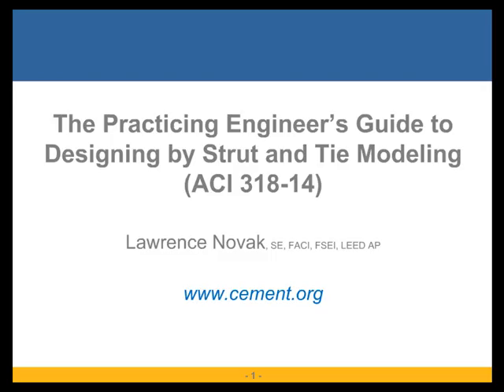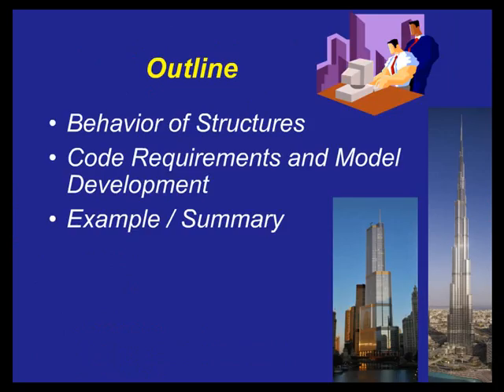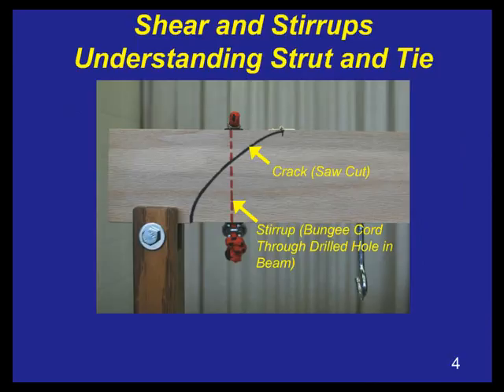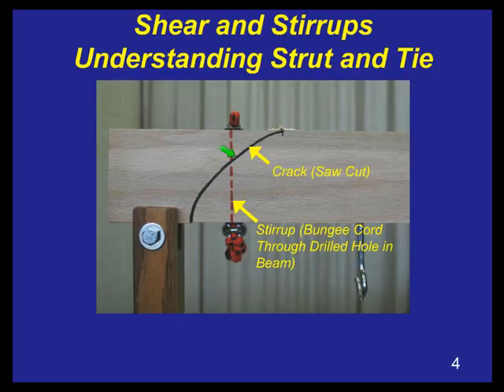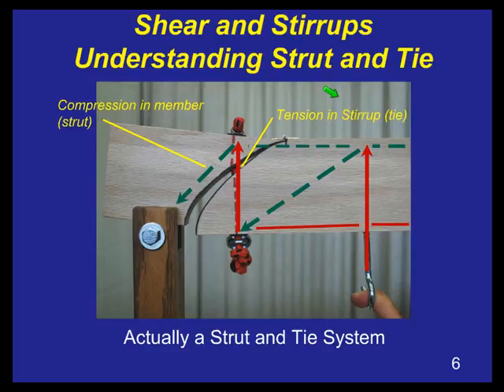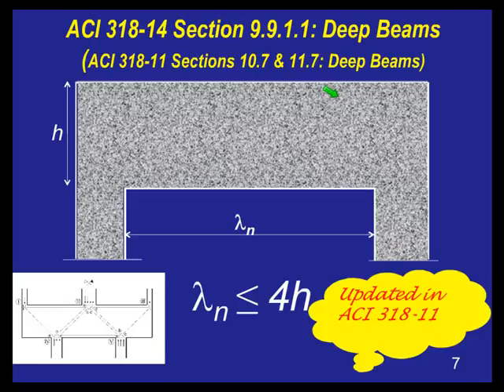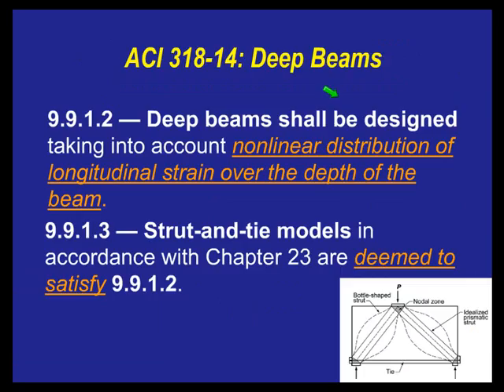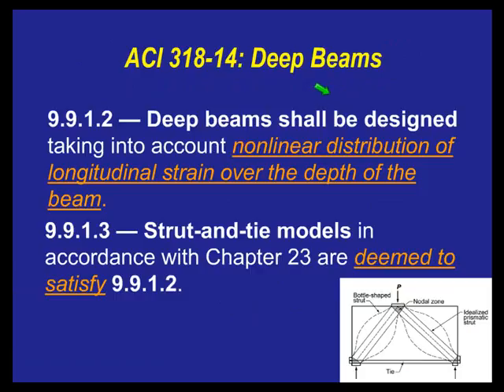The Practicing Engineer’s Guide to Designing Concrete by Strut and Tie Modeling by ACI 318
Strut and tie modeling provides an excellent holistic tool for the straight forward solution of any structural concrete design problem. Traditional sectional design is thoroughly covered in a structural engineering curriculum; unfortunately, typically strut and tie modeling is only briefly touched on at the university level. This web seminar demystify the underlying principles behind the design and detailing of reinforced concrete elements utilizing ACI 318-14’s strut and tie modeling procedures. This web seminar also includes three question-and-answer periods.